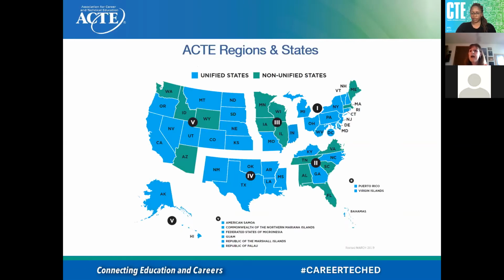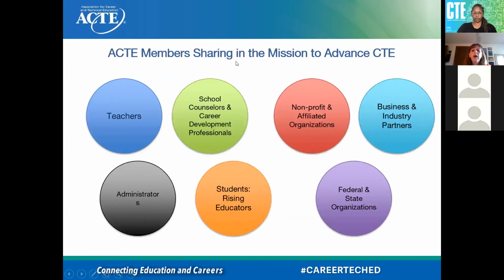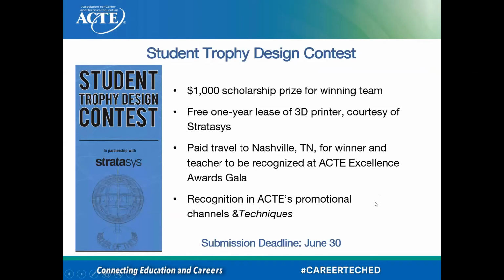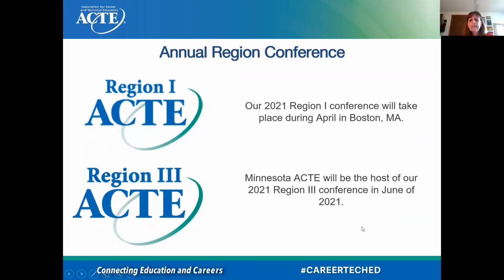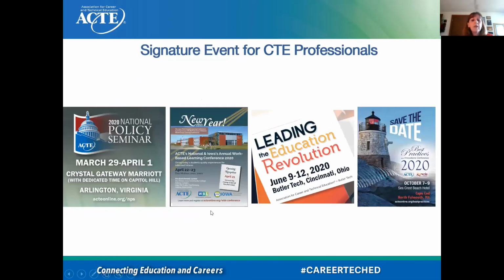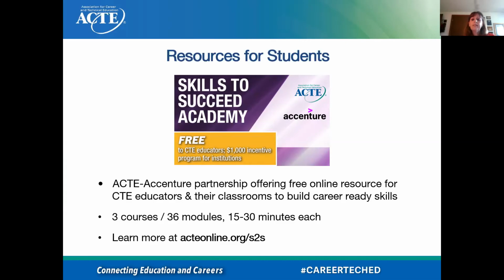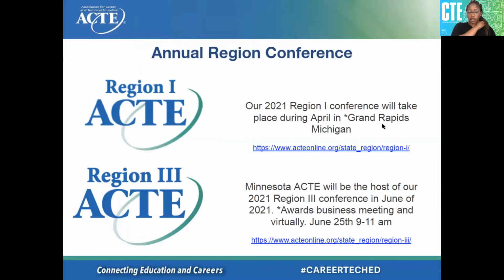EIA Chat Region III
During these virtual zoom chats, participants have the opportunity to interact directly with Educators in Action who have experience in leadership roles within their CTE communities. Educators will share personal experiences in CTE, information on ACTE, free COVID resources, opportunities for professional development, ways to get involved and become a leader in your community, and much more.